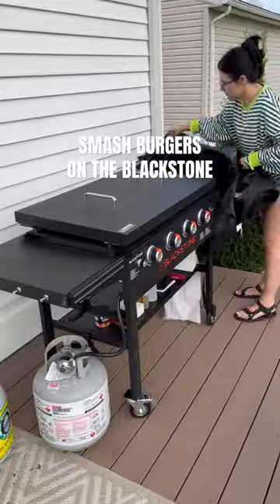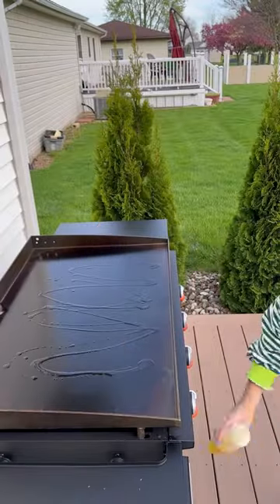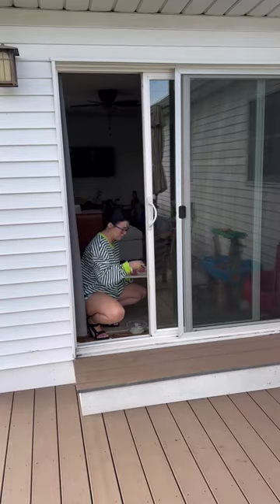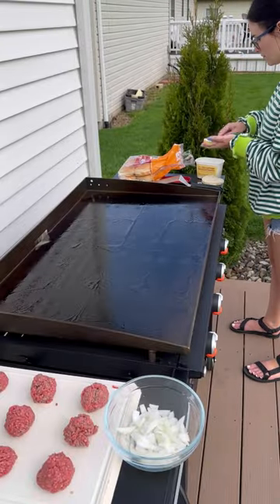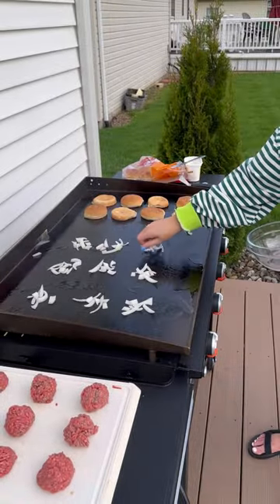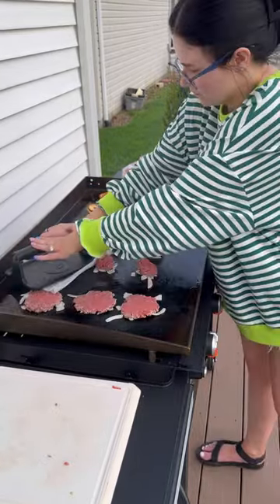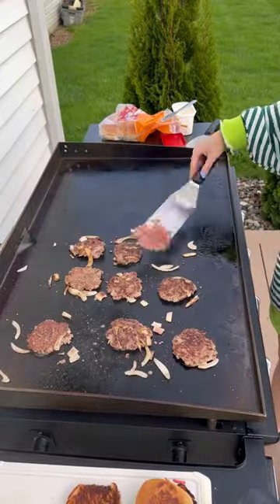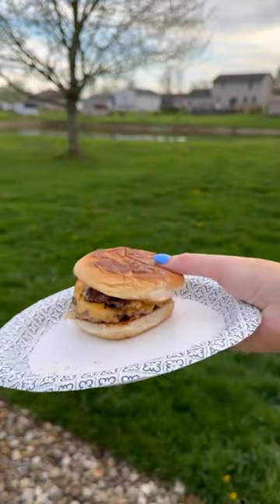🍔 it’s hot GRILL summer szn!